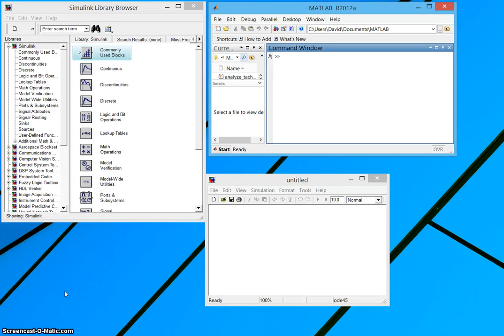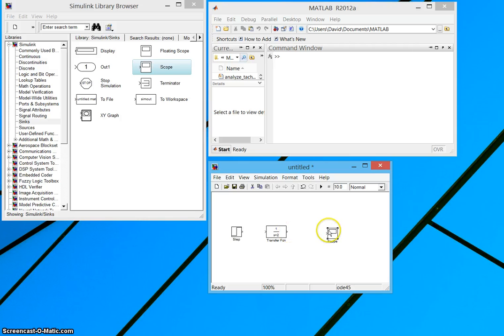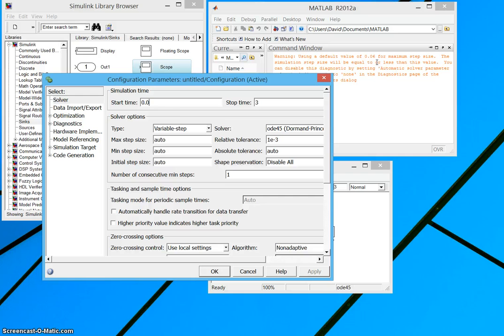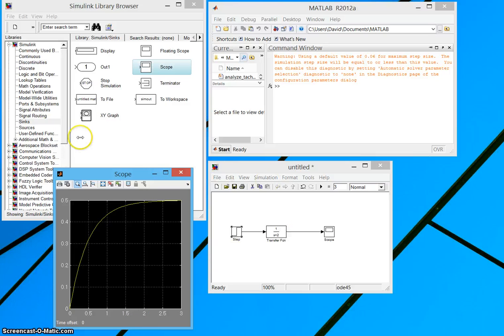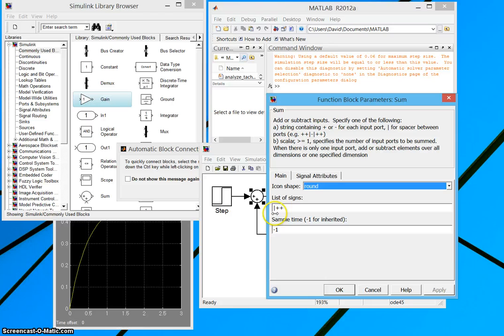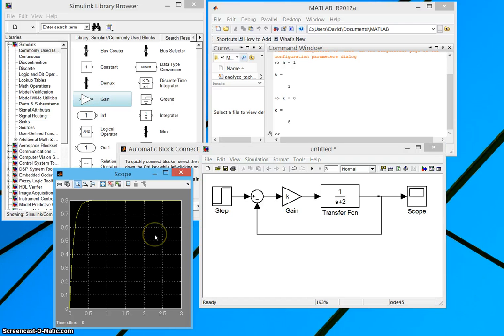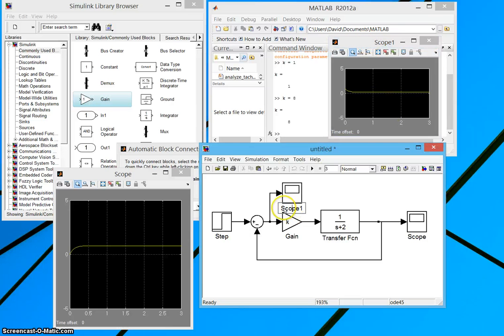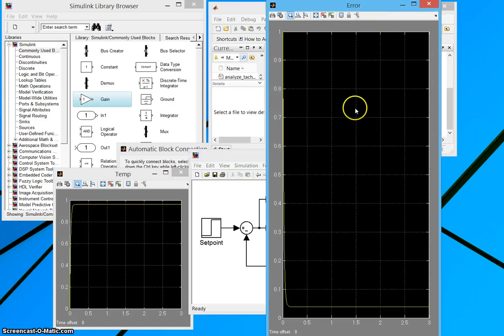Using simulink to simulate a closed-loop step response